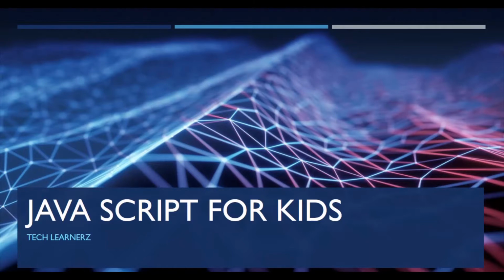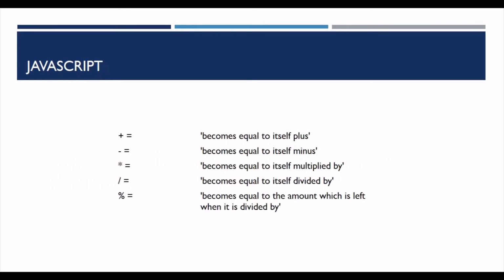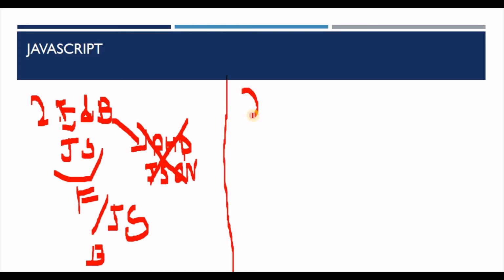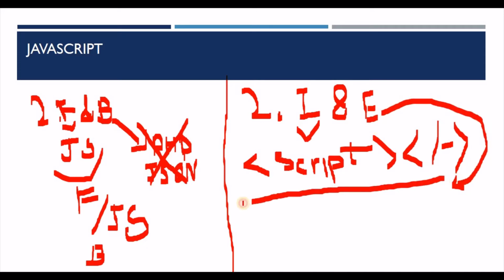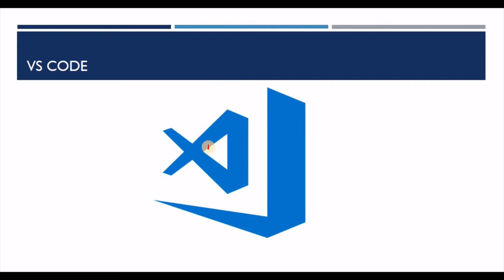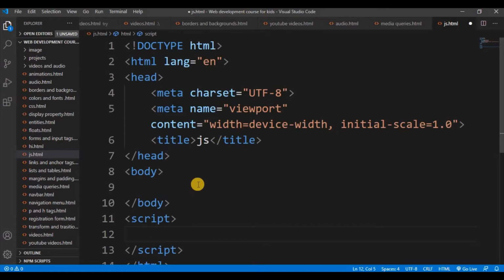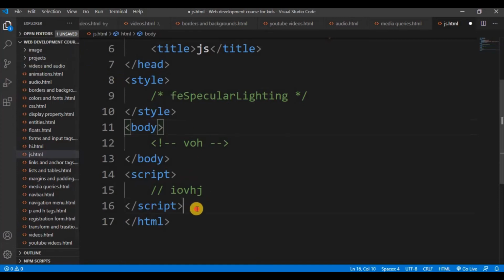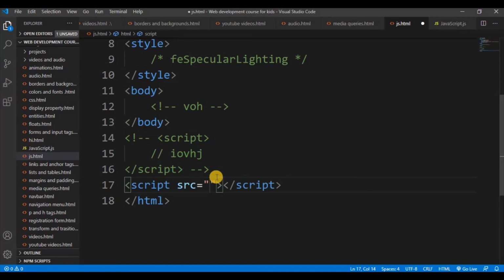# 25 Introduction to JavaScript | HTML , CSS and JavaScript for kids | Web development for kids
Hey guys welcome back to Tech Learnerz in this video we will be starting our JavaScript for kids course.

Topics covered till now:
-Basic structure of a HTML file.
-What  is Comments in HTML.
-How to do comments in HTML.
-Paragraph tags in HTML.
-Heading tags in HTML.
-How to add Links in HTML.
-Anchor tags in HTML.
-Input tags in HTML.
-Colors in HTML and CSS.
-Fonts in HTML and CSS.
-Borders in HTML and CSS.
-Backgrounds in HTML and CSS.
-Margin in HTML and CSS.
-Paddings in HTML and CSS.
-Floats in HTML and CSS.
-How to create a Registration form using HTML and CSS.
-Display property in HTML and CSS.
-How to Create a navigation menu using HTML and CSS.
-Making our first website using HTML and CSS.
-Transitions in HTML and CSS.
-Transform property in HTML and CSS.
-Animations in CSS.
-Keyframes property in CSS.
-How to add videos in a website using HTML.
-Video tag in HTML.
-How to add YouTube videos in a website using HTML.
-iframe tags in HTML.
-How to make a website responsive.